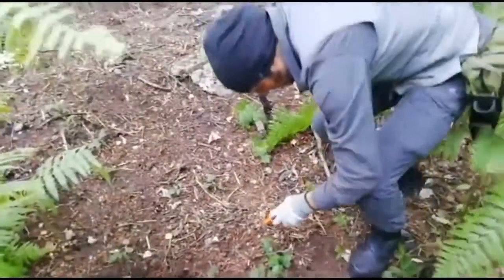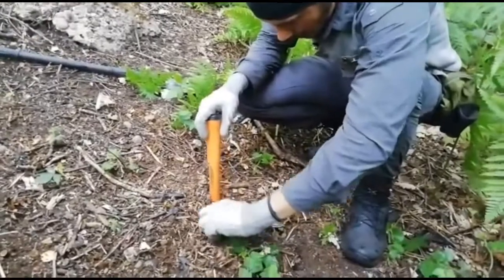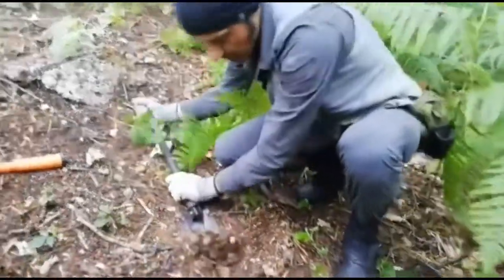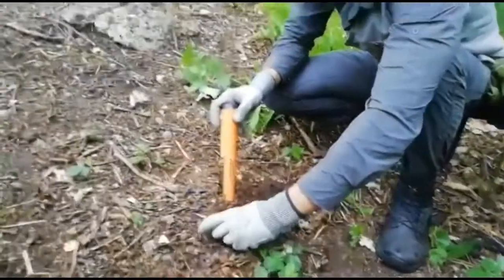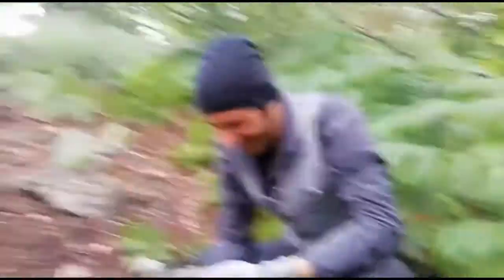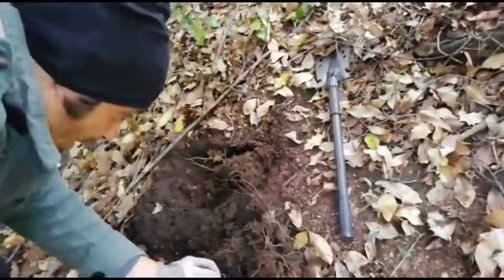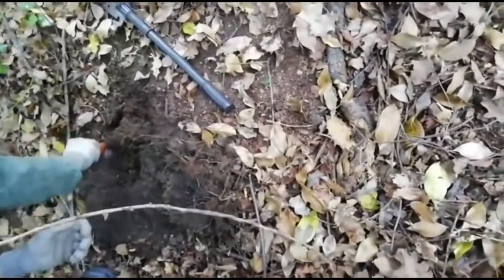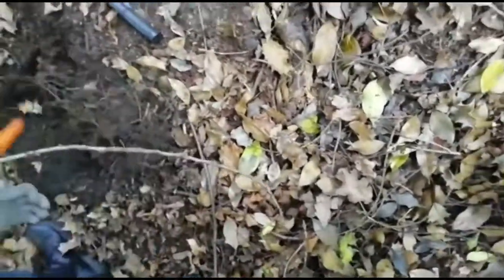Daily digs - looking for more coins